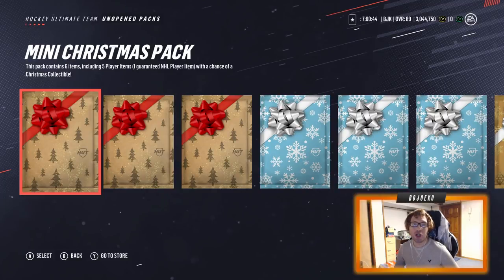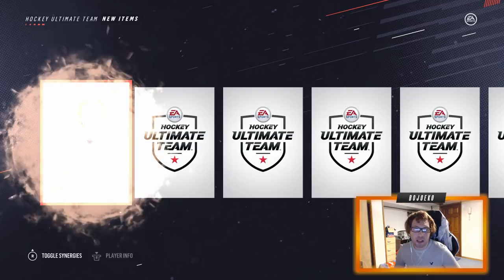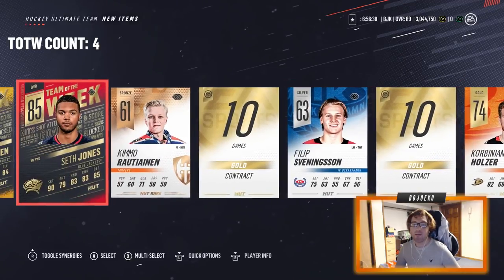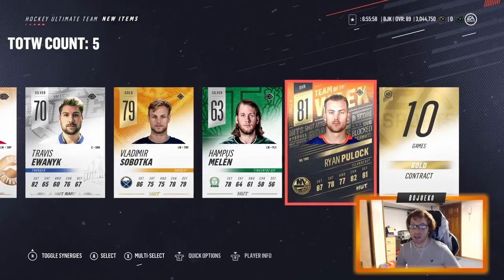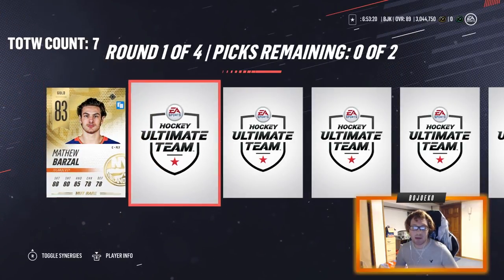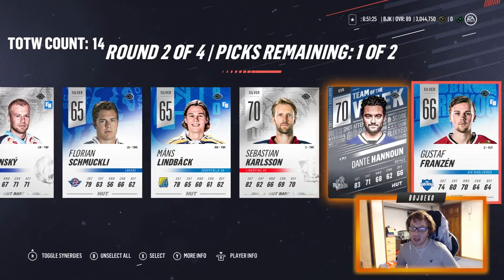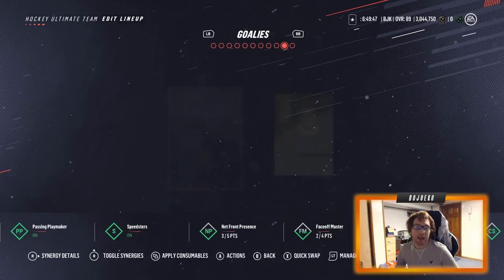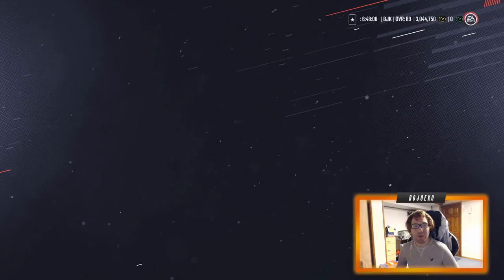WORLD RECORD FOR TOTW PULLS?!?! | NHL 19 HUT Pack Opening - Christmas Packs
LETS GET 100 LIKES PER VIDEO IF WE CAN!